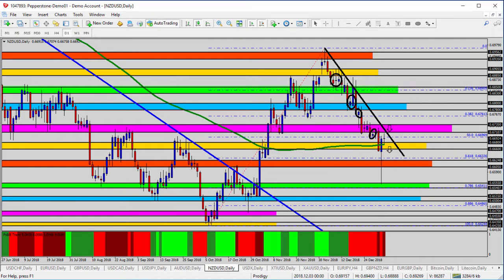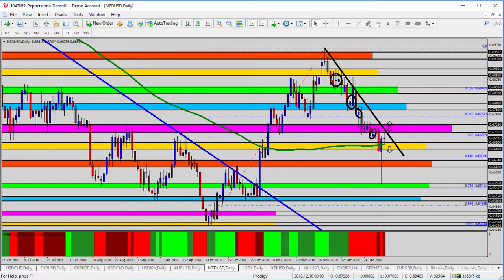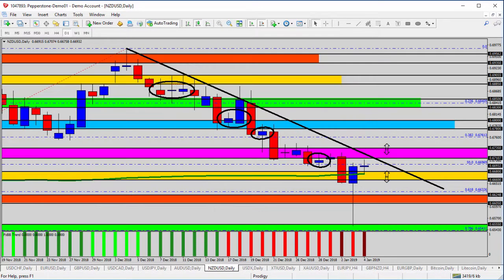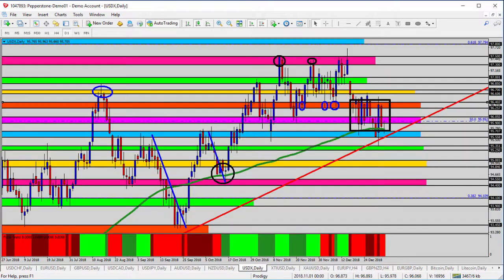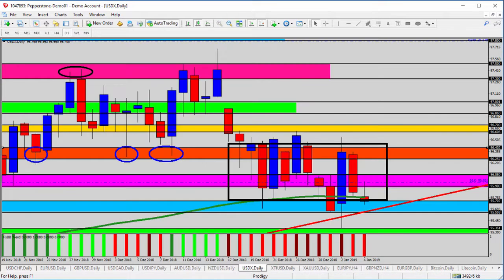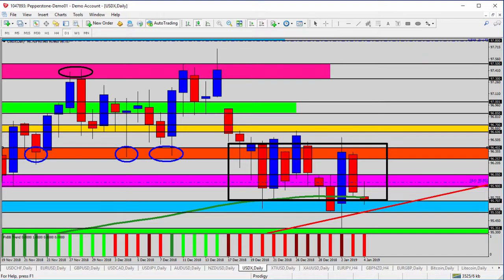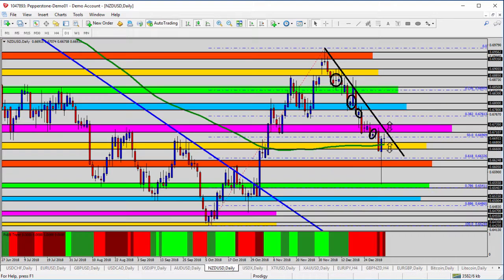Forex Update: NZDUSD Watching the News and for Trend Direction